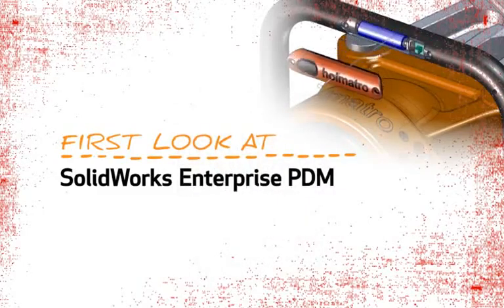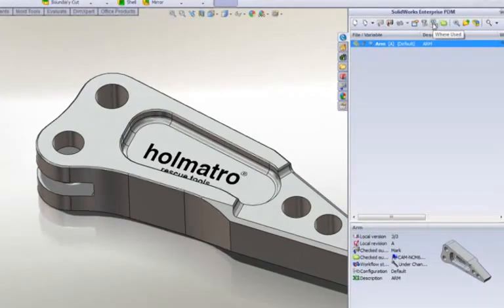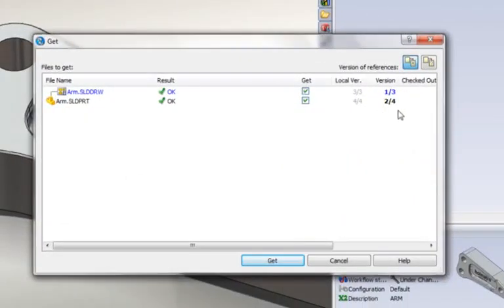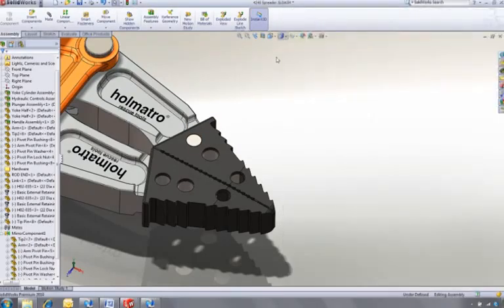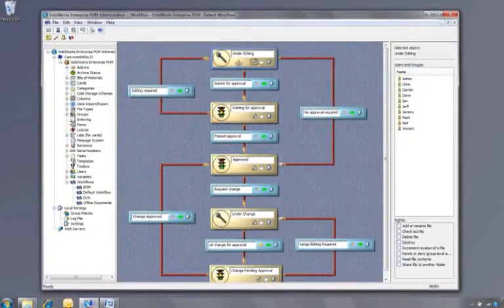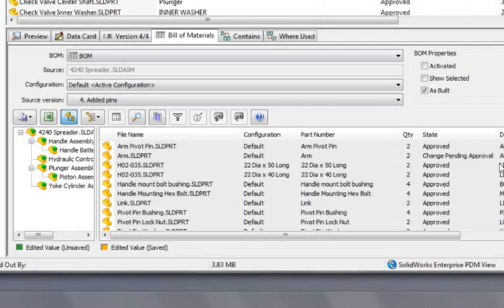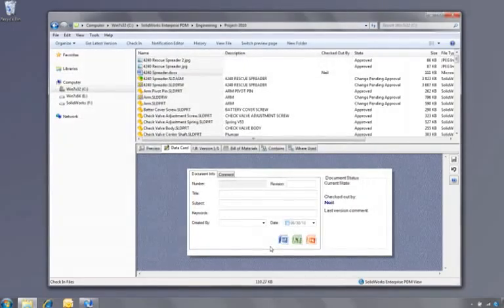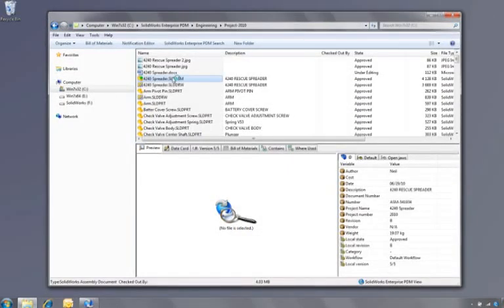SolidWorks Enterprise PDM First Look